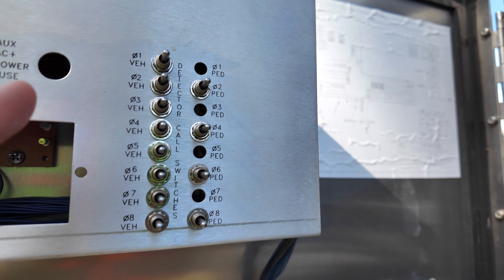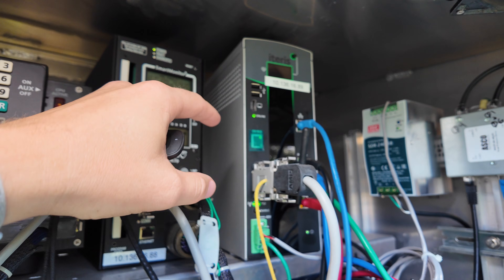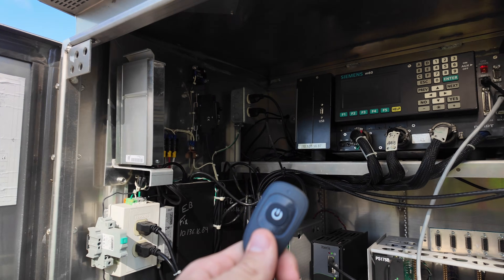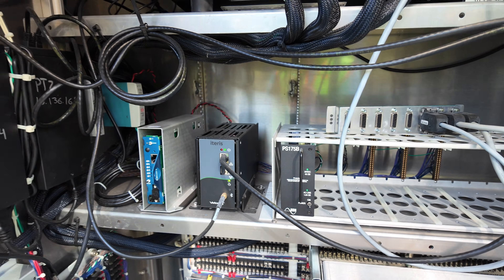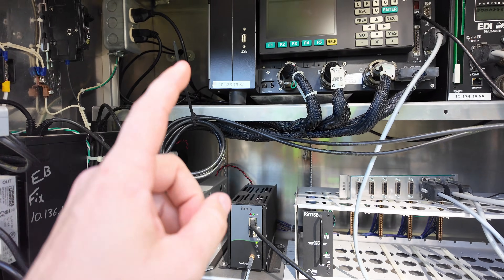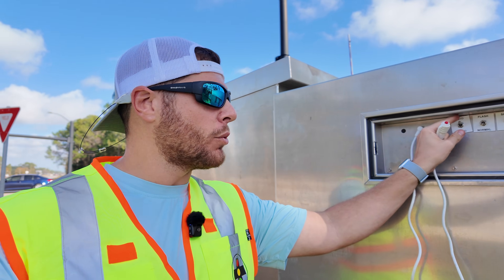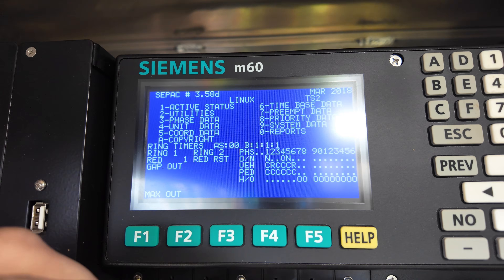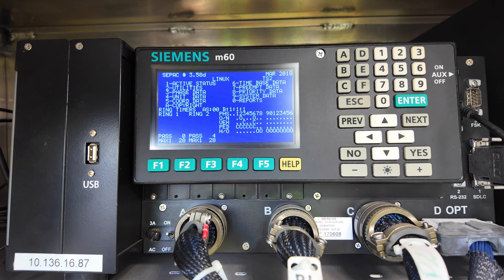What Is A Police Access Panel?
Introduction to Police Access Panel (0:00-0:10)
How to use the Police Access Panel (0:10-0:27)
Demonstration of cycling traffic lights (0:27-1:00)
Purpose of the hand control button for police (1:00-1:22)
Benefits for officers using the panel during emergencies (1:22-1:57)
Limitations of the wired "pickle button" (1:57-2:22)
Wireless alternatives for traffic control (2:22-2:40)
Opening the traffic signal controller cabinet (2:40-2:56)
Manual controls within the cabinet (2:56-3:37)
The controller (brains of the intersection) (3:37-3:46)
Malfunction Management Unit (MMU) (3:46-4:05)
Multi-processor Central Computer Unit (for vehicle detection) (4:05-4:26)
Relay panel for railroad preemption (4:26-4:44)
Preemption device for emergency vehicles (optic) (4:44-5:04)
Device for monitoring roadway busyness via mobile devices (5:04-5:36)
Other components in the cabinet (actuator panel, network switch, radio) (5:36-5:57)
How the hand control mode works (auto to hand switch) (5:57-7:00)
Connection of the switch and button to the controller (logic cables) (7:00-7:55)
Conclusion (7:55-8:18)